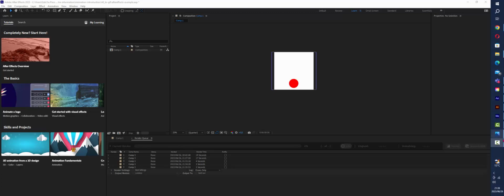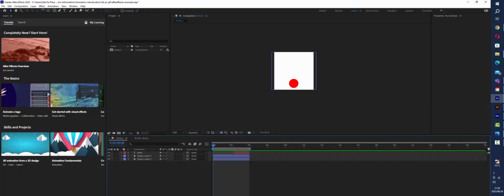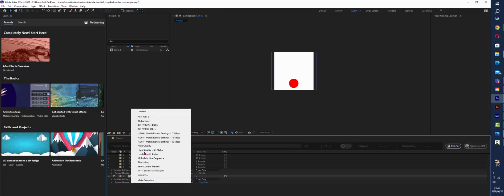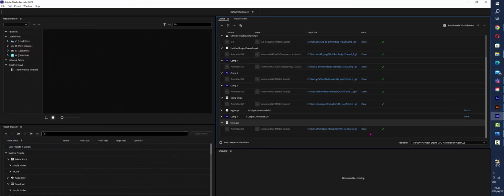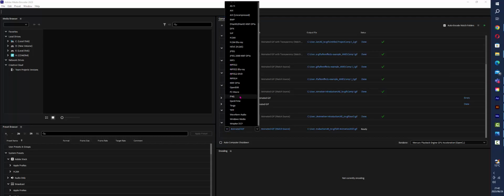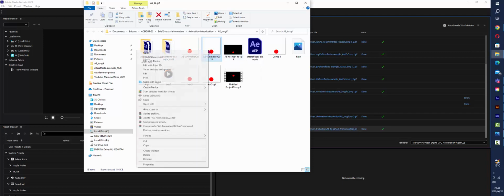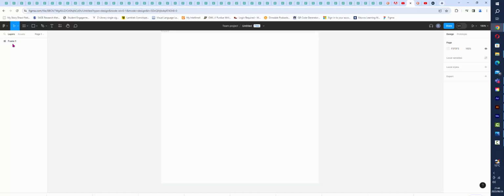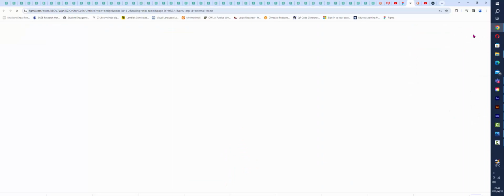How to create a GIF animation from an After Effects file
Hi friends
I didn't know how to not create a lengthy title, eish.  It should be how to create a GIF animation from an After Effects file and place it in Figma.

Grace & Peace,
estè h.